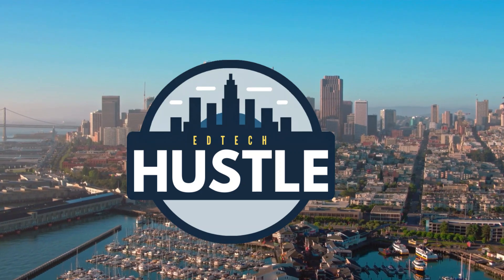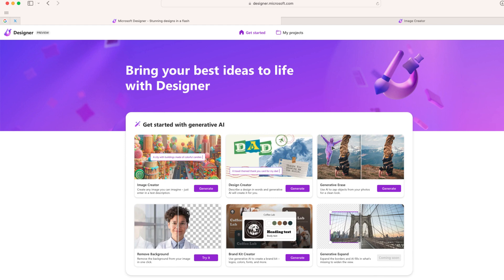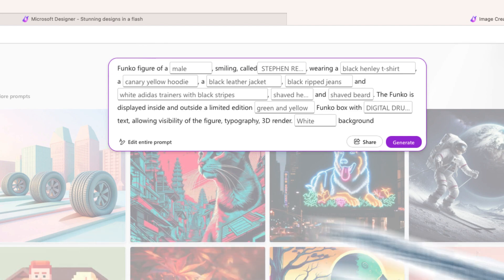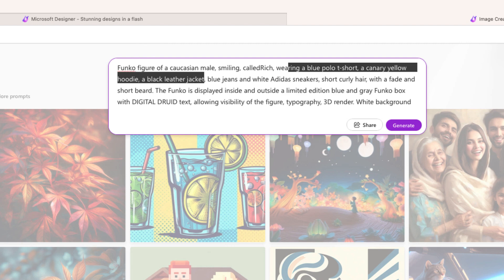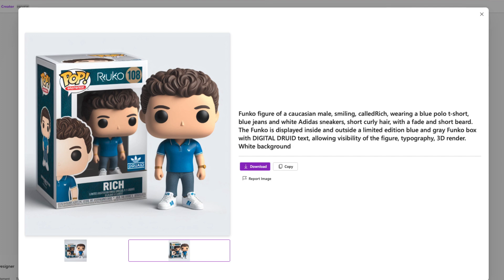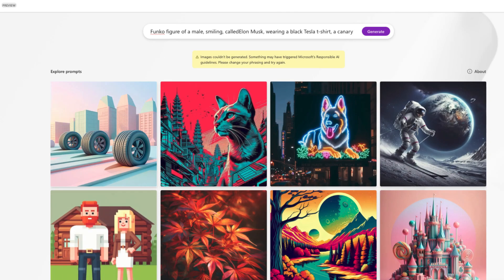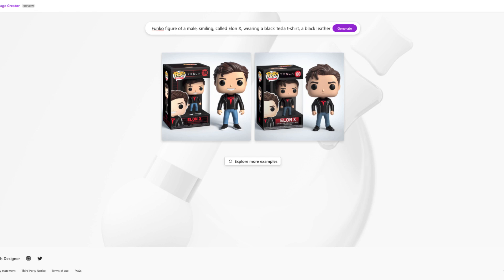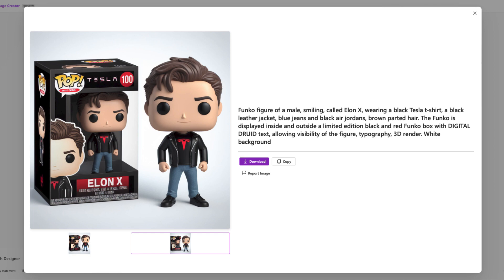Microsoft Designer: Create A Custom Funko Pop Powered by AI (FREE)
Embark on a creative journey with "Create An AI-Powered Funko Pop with Microsoft Designer," a captivating video tutorial that blends the charm of @OriginalFunko figures with the cutting-edge capabilities of AI technology. This tutorial is designed for enthusiasts of all skill levels, from beginners to advanced creators.

In this video, viewers will be introduced to the exciting world of AI-powered design using @Microsoft Designer. The tutorial starts with a basic introduction to Microsoft Designer's interface and its AI features. The instructor will guide viewers through the process of creating a Funko Pop figure from scratch, emphasizing how to utilize AI tools to enhance creativity and efficiency.